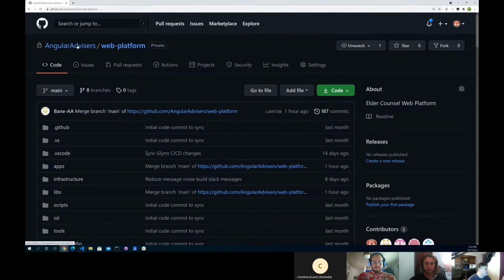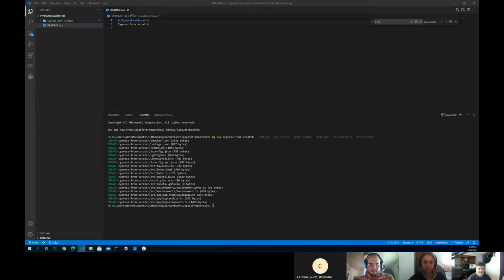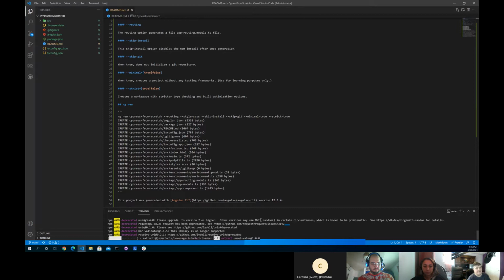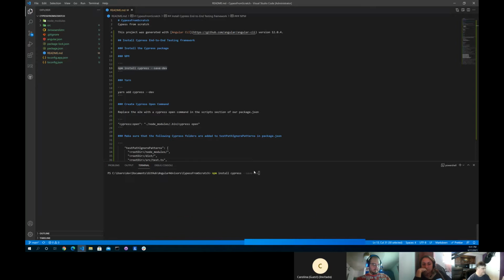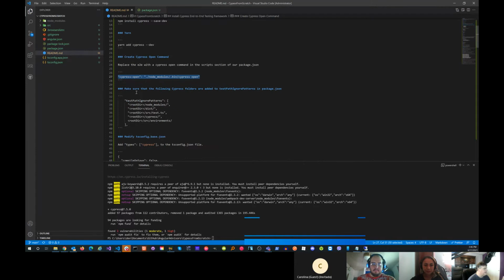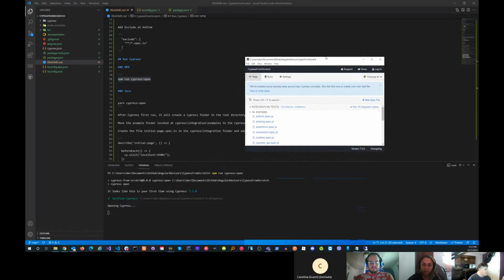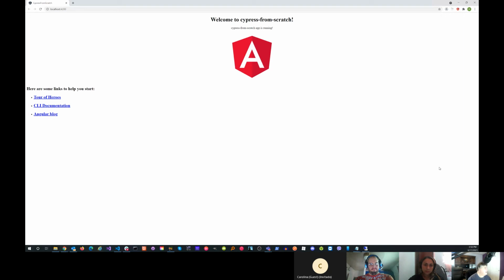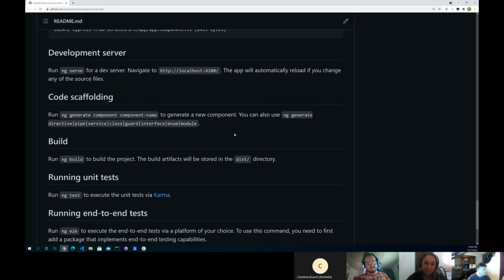Angular Advisors 2021-06-17 15:17:21 Cypress from Scratch for Angular 12